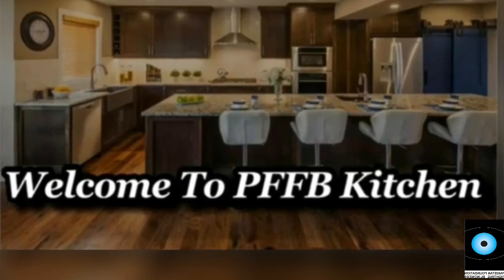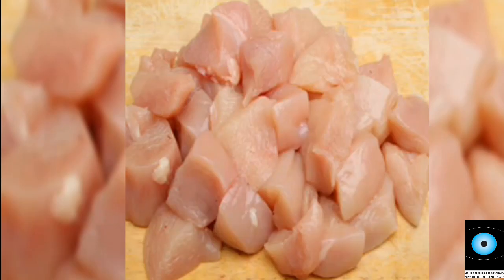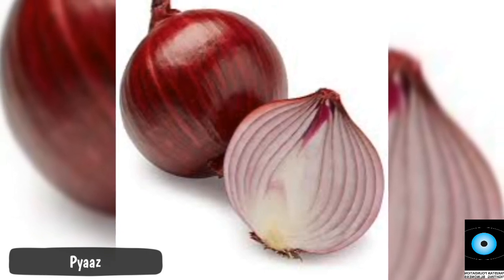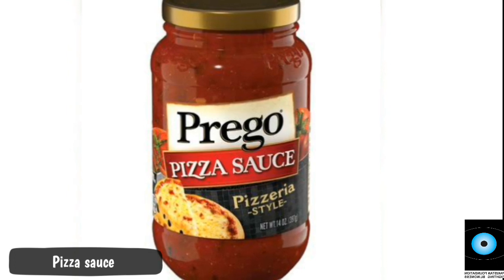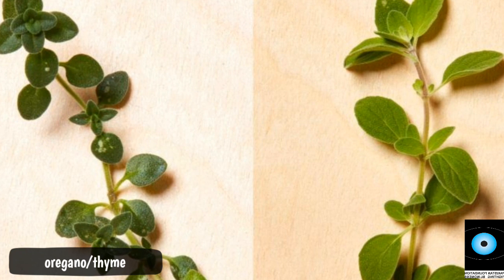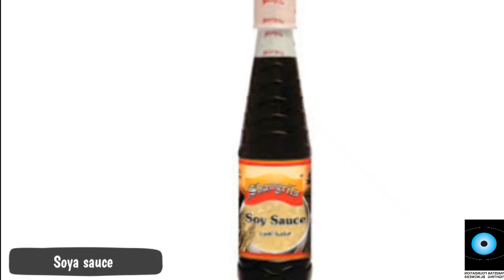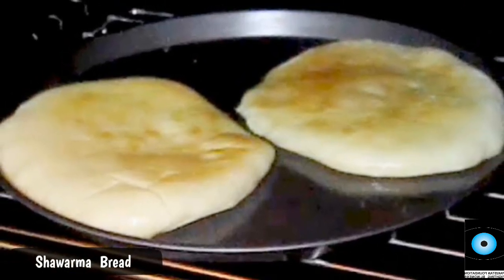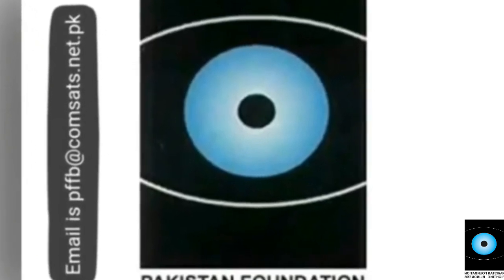Episode 123- PFFB Cooking Session Tikka Pizza Recipe by PFFB Master Chef Ms. Yasmeen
Chicken Tikka Pizza Recipe by PFFB Master Chef Ms. Yasmeen